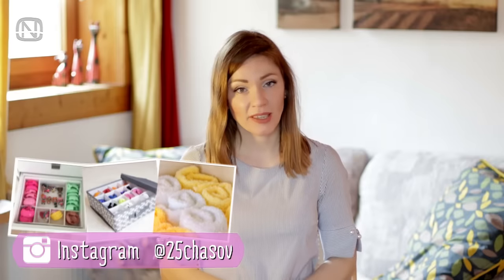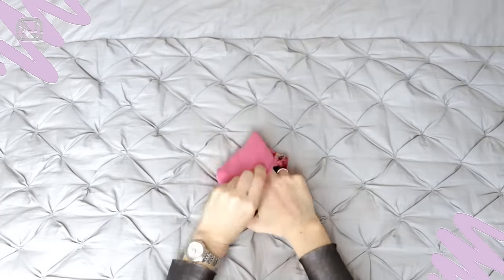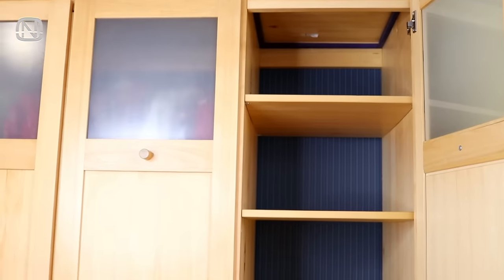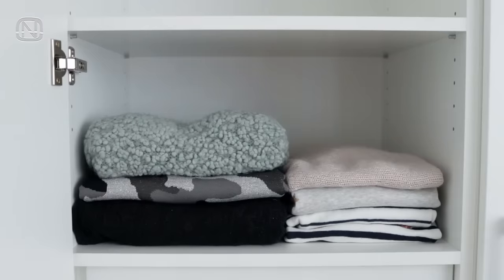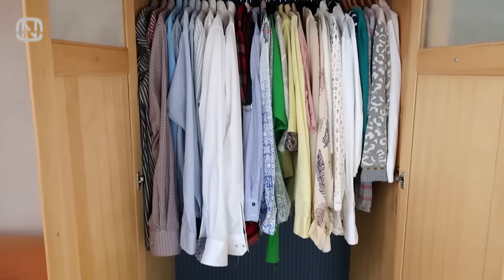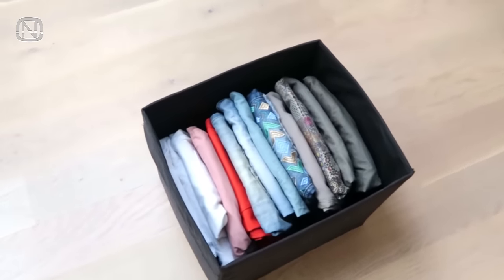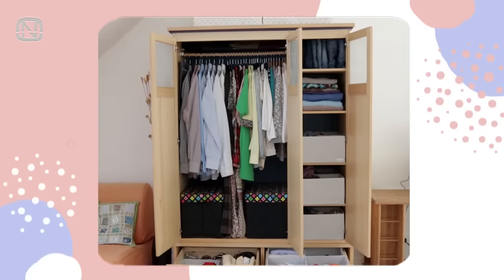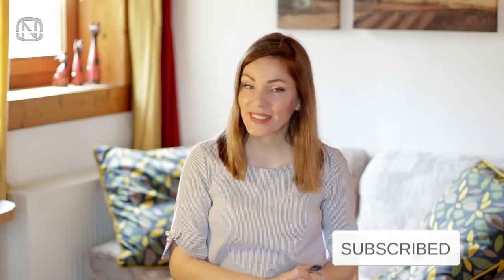How to fit everything in a small wardrobe or closet | OrgaNatic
WARDROBE /CLOSET ORGANIZATION HACKS: If there’s not enough space in a wardrobe, use these tips that will help you with organizing and storing clothes and accessories in a small wardrobe or for a big household. Watch my new video "1How to fit everything in a small wardrobe or closet" and enjoy an organized and comfortable home :)

Storage solutions you may need to organize your home**:
For North America:
1. Shelf insert (expandable shelf)
2. Shelf dividers
3. Hanging storage shelves
4. Small tension rods
5. Middle tension rods
6. Longer tension rods
7. Space-saving hangers
8. Foldable storage bins
9. Large capacity storage bag

For Europe:
Small tension rods
Middle tension rods
Tall cabinet shelf insert
Hanging storage shelf
Drawer storage bins, set of 6

International:
Small tension rods
Middle tension rods
Extendable shelf
Hanging storage shelf

00:00 - Intro
00:21 - One family - one wardrobe
00:53 - Creating storage areas
02:07 - Organizing the right way
04:54 - Seasonal clothes storage ideas
05:39 - Don't waste an inch in your wardrobe or closet
07:02 - Outro

Together we can change the world!
Yours,
Natalia